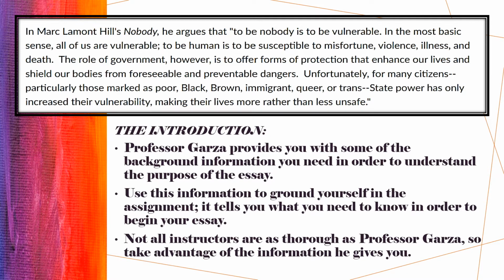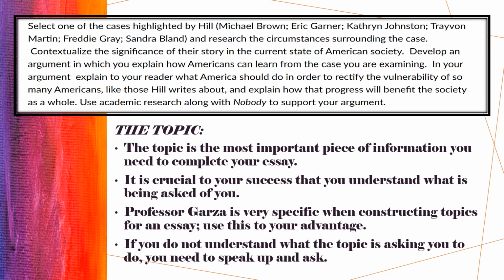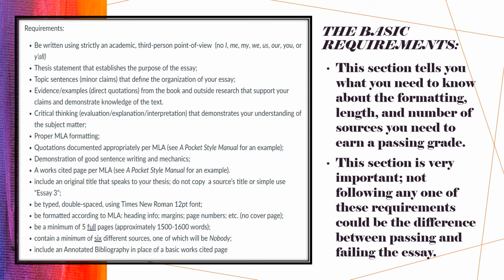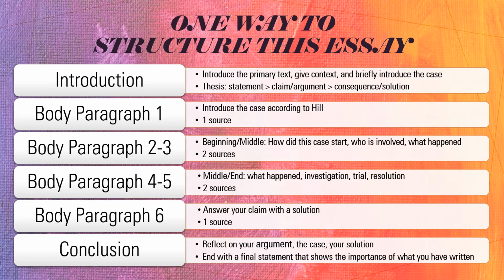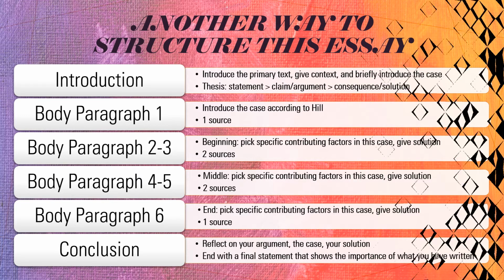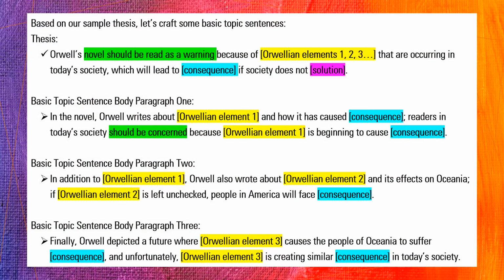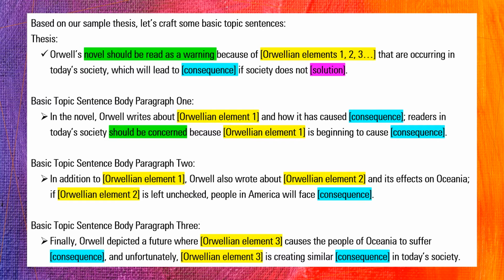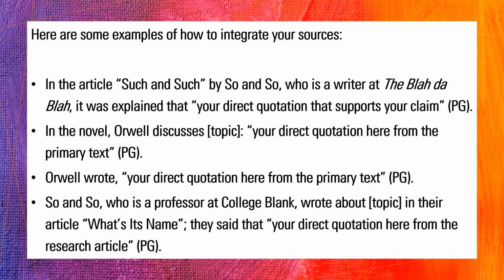How to Write an Essay